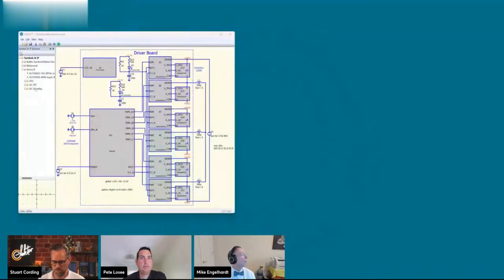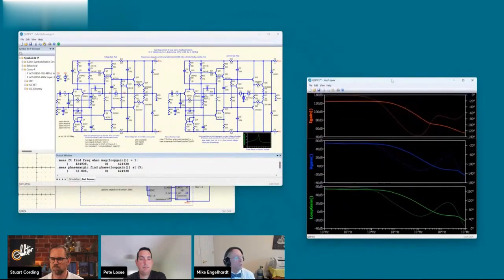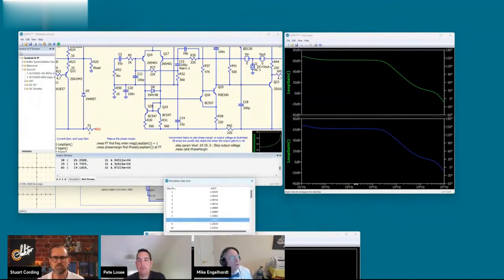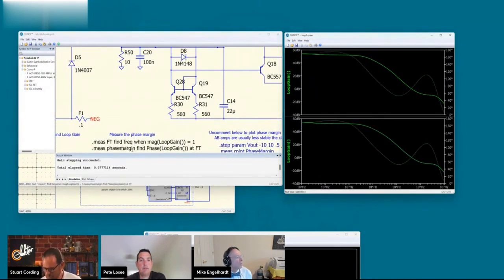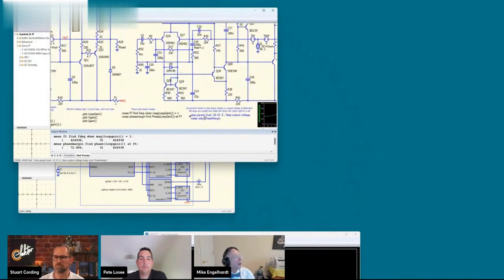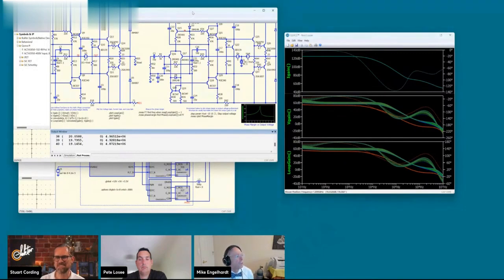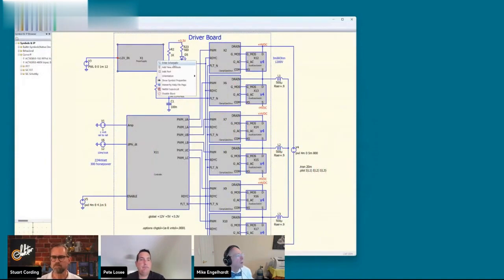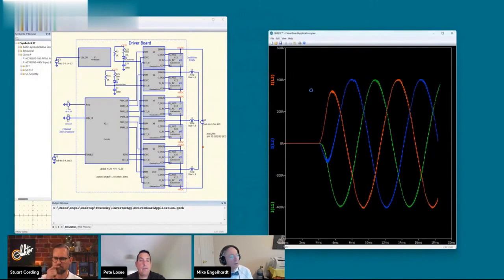New Simulation Step Tool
Mike demos some more QSPICE capabilities, specifically how multiple plots are supported.  New Simulation Step Tool for sorting, selectively displaying, and navigating the attached cursors.